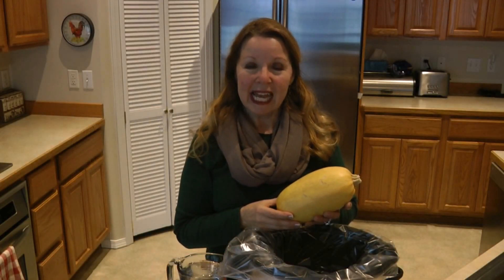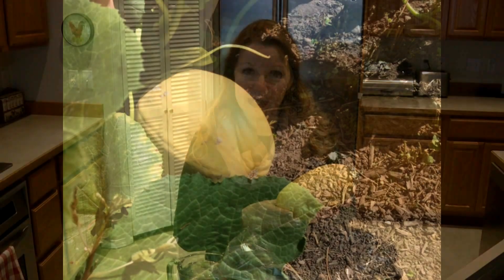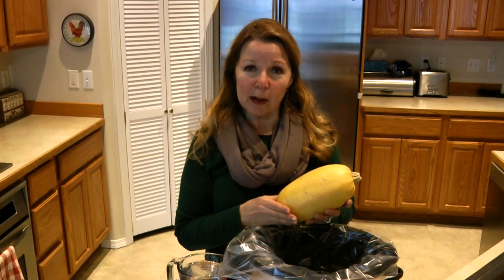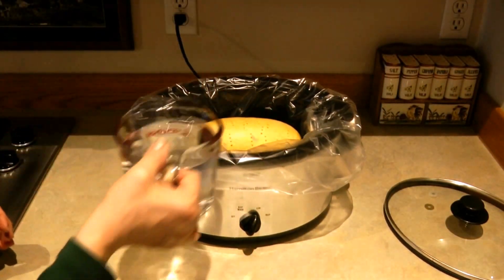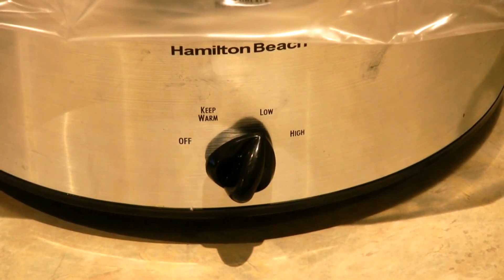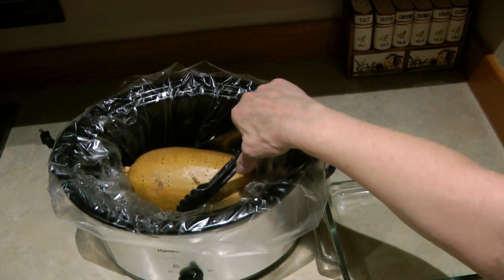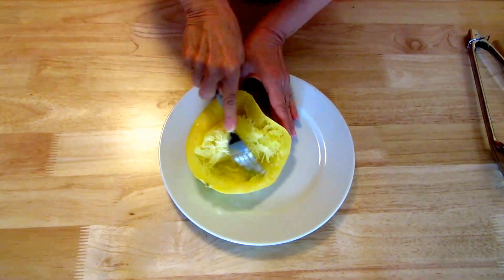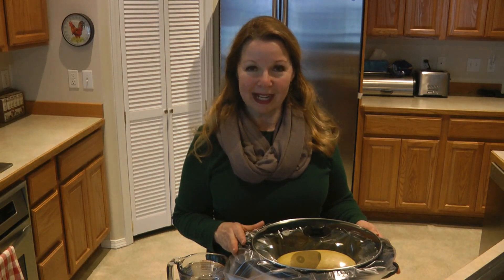Crock Pot Spaghetti Squash...Easiest Way To Cook Spaghetti Squash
Crock Pot Spaghetti Squash...Easiest Way To Cook Spaghetti Squash Chef Knife Spaghetti Squash recipe How to cook spaghetti squash in crock pot slow cooker, easiest way to cook spaghetti squash. Clean delicious winter squash is easy to cook in a crock pot.  Spaghetti Squash can be hard to cut, you don't need to cut it before you cook it in the crock pot or slow cooker.  Cook spaghetti squash whole, pierce the outside several times, set squash into the crock pot or slow cooker, add 2 cups of water, and cook on low 4 to 6 hours.  Remove spaghetti squash from the crock pot, allow it to cool for 20 minutes, cut in half.  Remove and discard seeds.  Scoop along the squash with a fork for nice, long, strands of squash spaghetti noodles.  Serve with your favorite sauce, with butter, or use in lasagna recipes.

★☆★ RECOMMENDED RESOURCES: ★☆★
Chef Knife
Crock Pot
Crock Pot Liners
Instant Pot

Crock Pot Spaghetti Squash...Easiest Way To Cook Spaghetti Squash Chef Knife Spaghetti Squash recipe How to cook spaghetti squash in crock pot slow cooker, easiest way to cook spaghetti squash. Clean delicious winter squash is easy to cook in a crock pot.  Spaghetti Squash can be hard to cut, you don't need to cut it before you cook it in the crock pot or slow cooker.